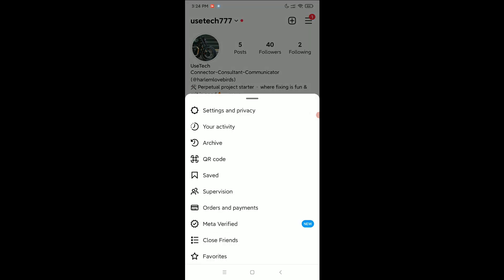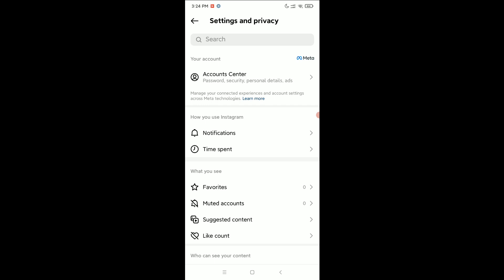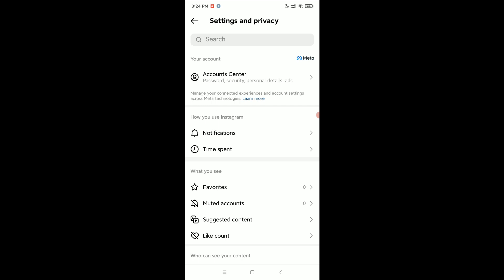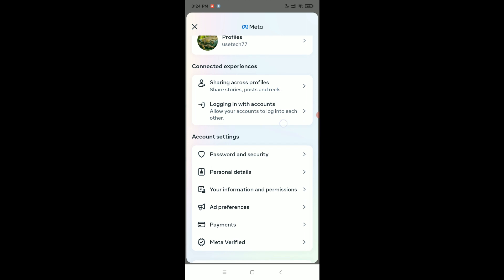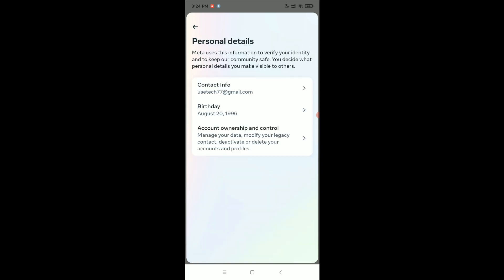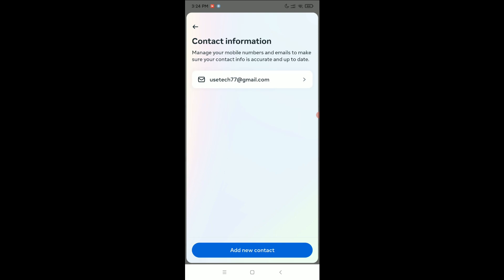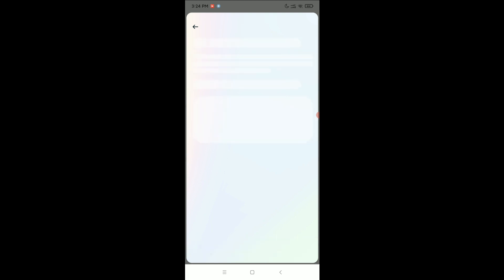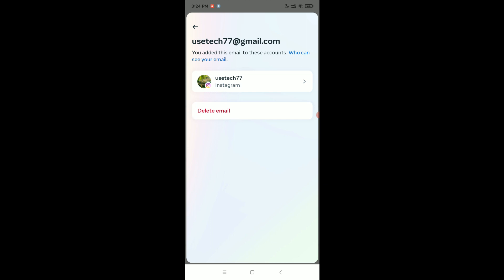How To Delete Current Email Address on Instagram